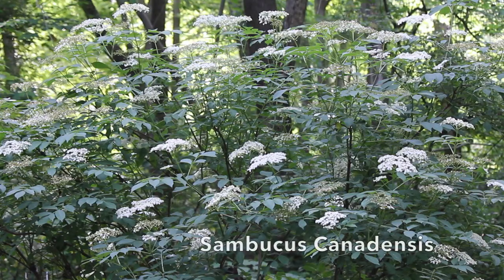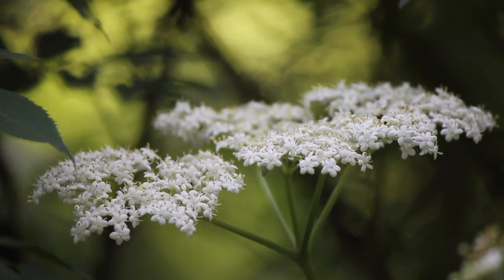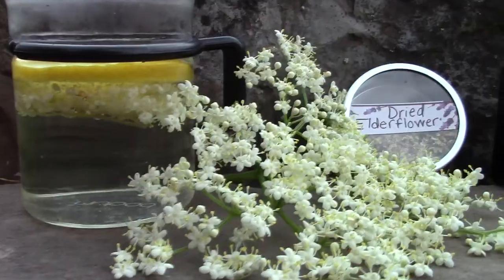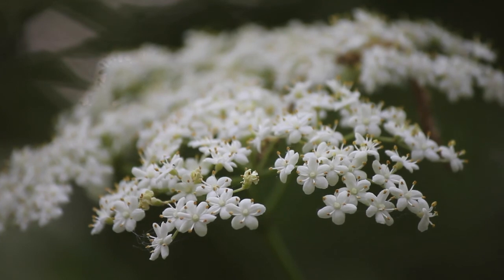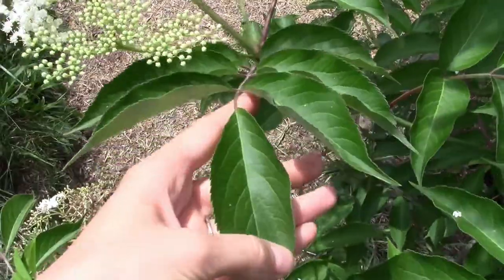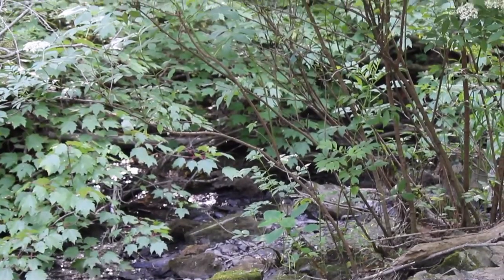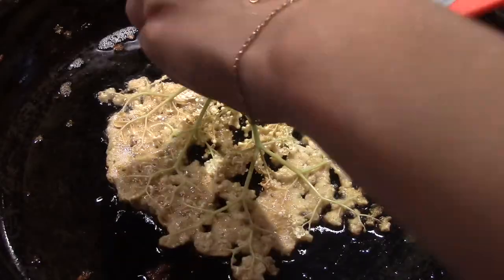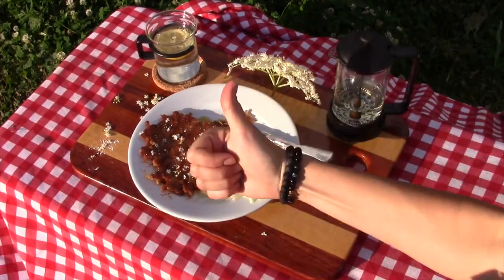Elderflower identification & edibility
In this video we talk about how to identify elderflowers and some popular ways to eat them. Elderflowers bloom in the summertime, have an amazing scent and are quite tasty!  Elderflowers grow wild in North America, Europe, Asia and in many other parts of the world where they have been used as food and medicine for centuries. In our region elderflowers are one of the first signs of summer and each year we try to make something fun and new with them. In this video we made some simple yet delicious elderflower fritters!